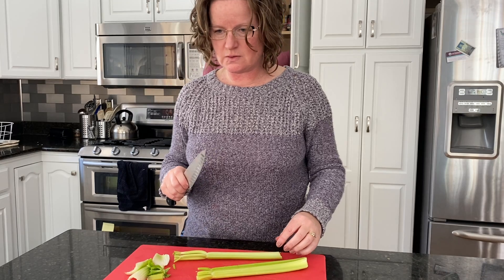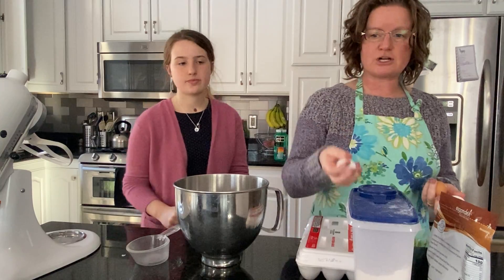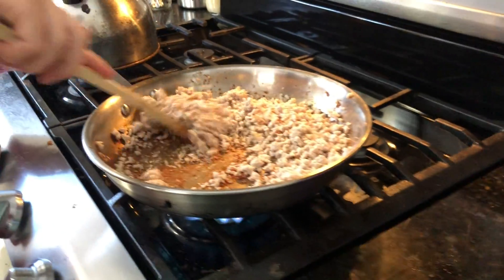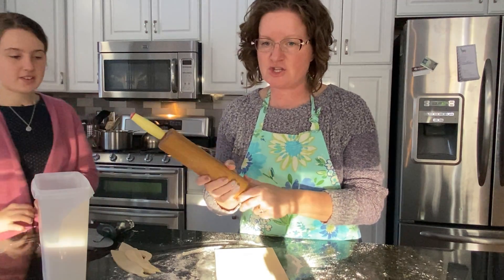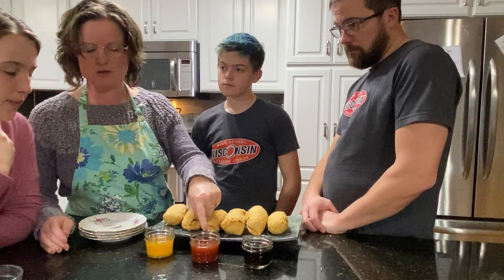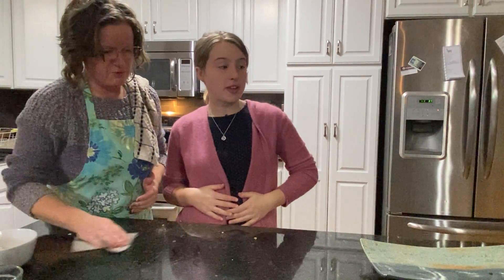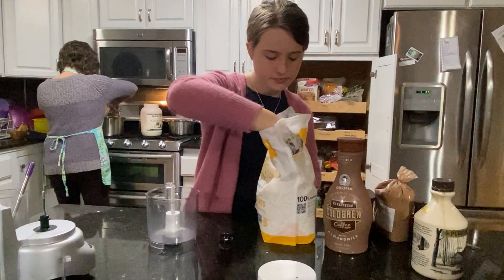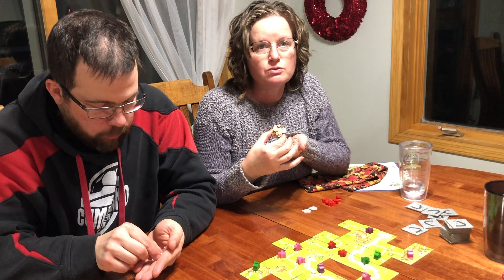We tried cooking food from India, Sweden, and China...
Join us in our March Adventure where we tried cooking food from China, India, and Sweden! ✨